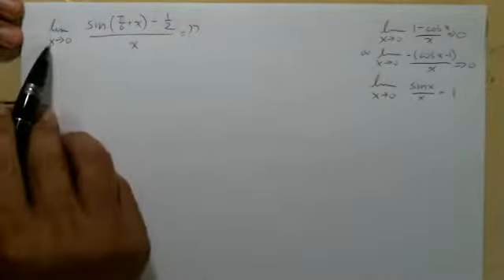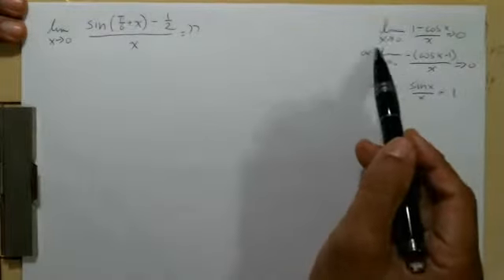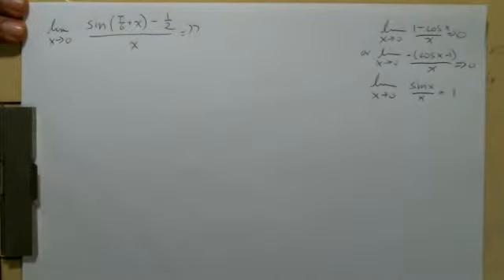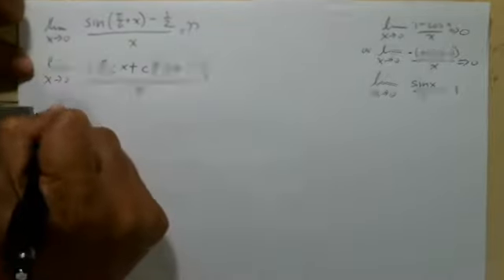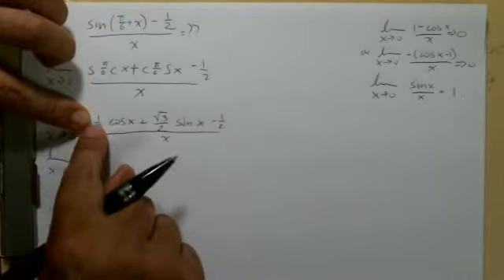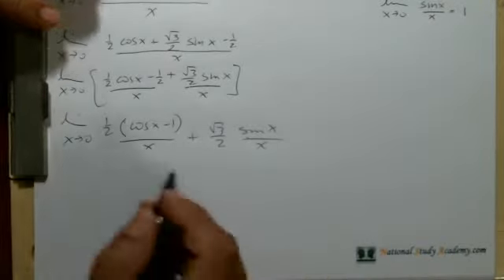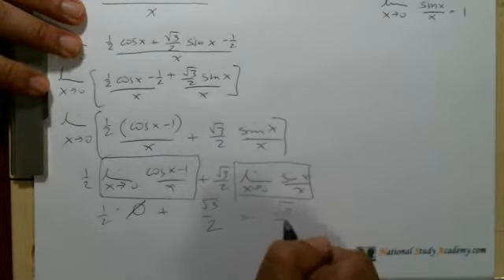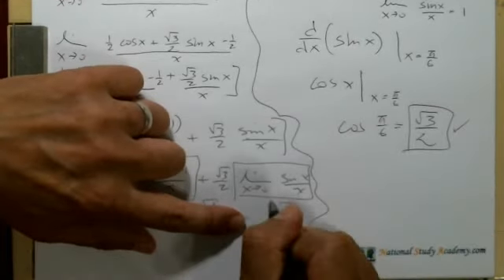Using Definition of Derivative, find Sine function at pi over 6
Find the derivative of sine of pi/6 using the definition at a point